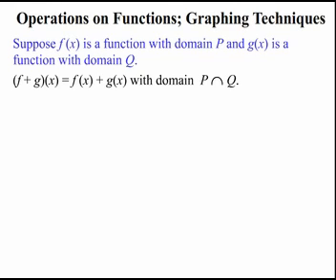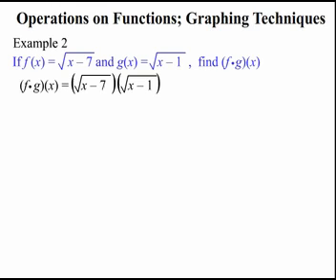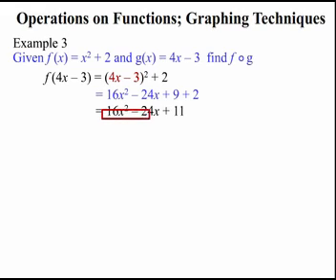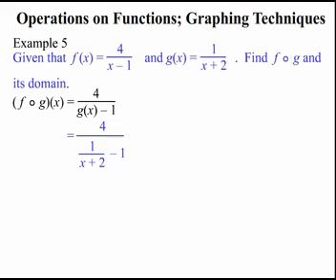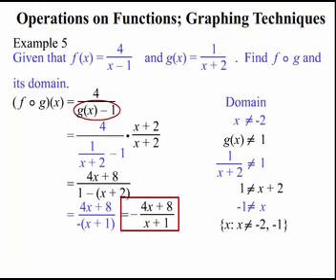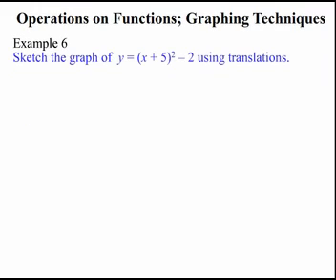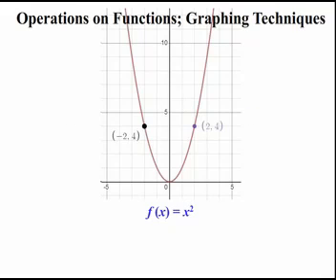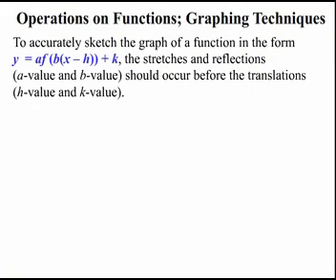P 3 Function Operations